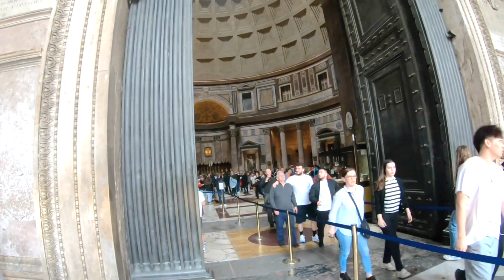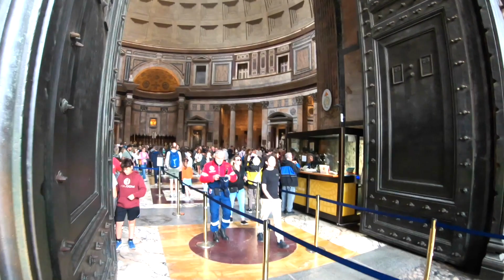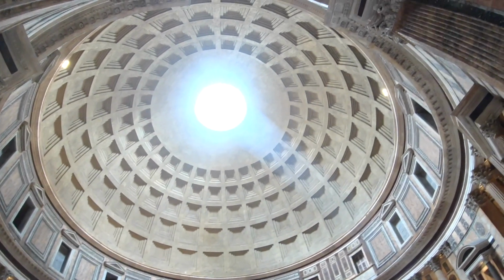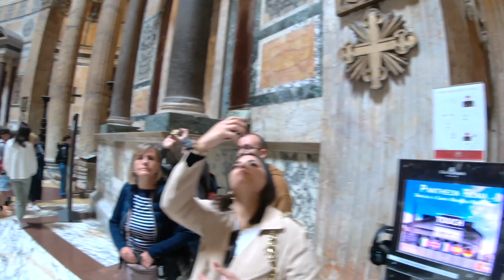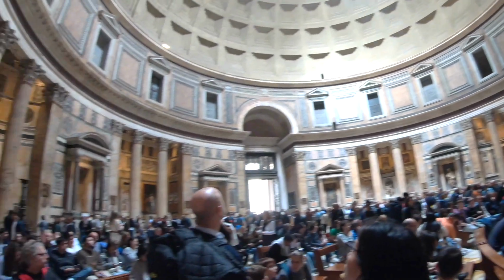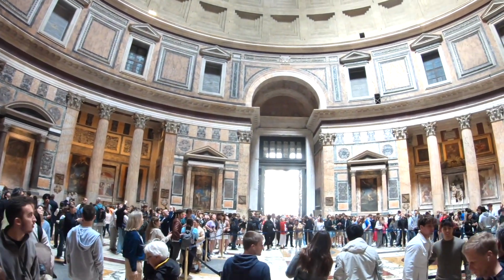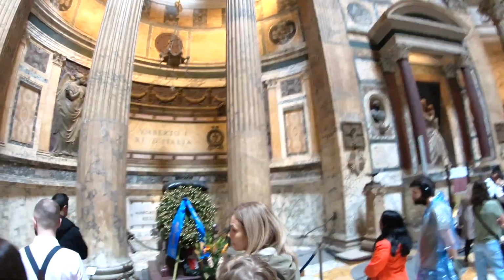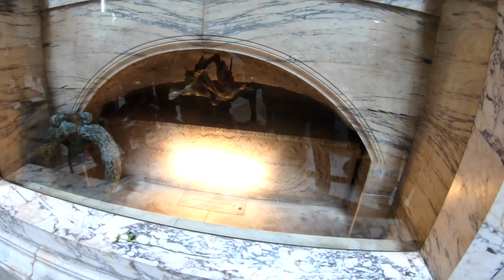Pantheon (Most Popular tourists attractions of ROME)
The Pantheon ( ancient Greek Πάνθειον (ἱερόν) or Πάνθεον , from πᾶν pān "all", "entire", and θεός theós "God") is an ancient building in Rome that was consecrated into a church . As a Roman Catholic church, its official Italian name is Santa Maria ad Martyres ( Latin Sancta Maria ad Martyres ).

After a form of the name Sancta Maria Rotunda, which has been in use since the Middle Ages , the building in Rome is also colloquially known as La Rotonda .

Possibly begun under Emperor Trajan around 114 AD and completed under Emperor Hadrian between 125 AD and 128 AD, the Pantheon had the largest dome in the world in terms of inner diameter for more than 1,700 years . It is considered one of the best-preserved buildings of Roman antiquity . The Pantheon consists of two main elements: a pronaos with a rectangular floor plan and temple facade in the north and a circular, domed central building in the south. A transition area mediates between the two parts of the building; the resulting gussets of the interfaces were used for stairwells.

Built on the Field of Mars , the Pantheon was probably a sanctuary dedicated to all of Rome's gods . The historian Cassius Dio reports that statues of Mars and Venus as well as other gods and a statue of Gaius Iulius Caesar, who was accepted among the gods as Divus Iulius, were placed there. However, which gods should be worshiped here is controversial, especially since it is not completely clear whether the Pantheon's original purpose was a temple or an imperial representative building that, despite its elements borrowed from sacred architecture , served secular purposes. [1]

On May 13, probably in the year 609, the Pantheon was converted into a Christian church after Emperor Phocas gave it to Pope Boniface IV and was dedicated to St. Mary and all Christian martyrs . Mass is celebrated here, especially on high holidays. The church was opened on July 23, 1725 by Pope Benedict XIII. elevated to titular diakonia . Pope Pius XI transferred this on May 26, 1929 to the church of Sant'Apollinare, 400 meters away . Santa Maria ad Martyres has the title of minor basilica and is attached to the parish of Santa Maria in Aquiro . [2] The building belongs to the Italian state and is maintained by the Ministry of Culture . [3]

The influence of the Pantheon on architectural history, especially in modern times, is enormous. The term pantheon is now also generally applied to a building in which important figures are buried, which comes from the later use of the Roman pantheon.